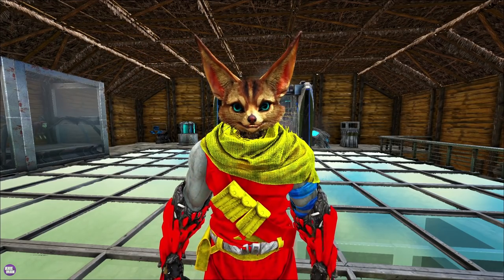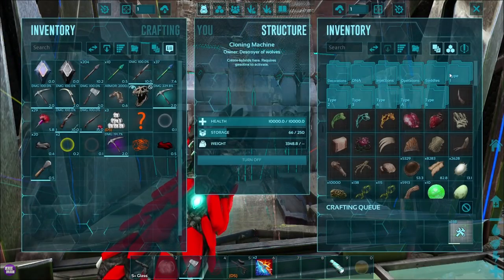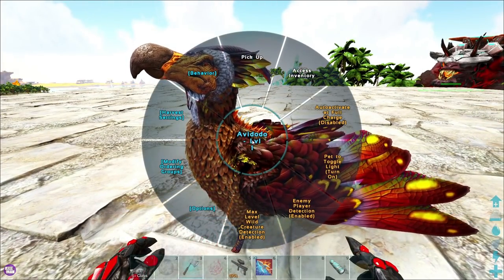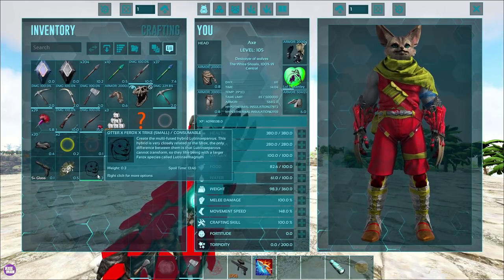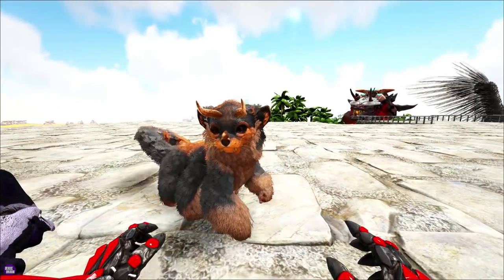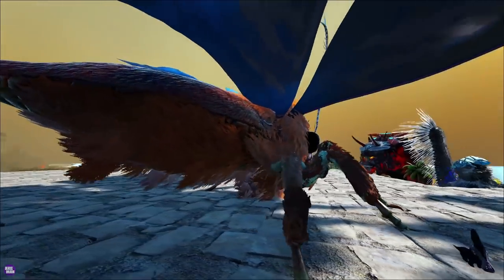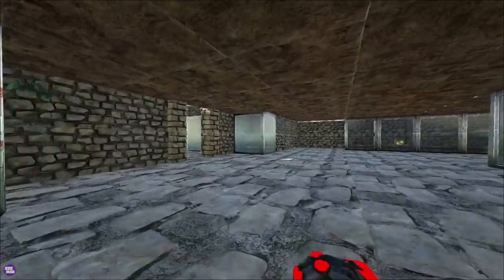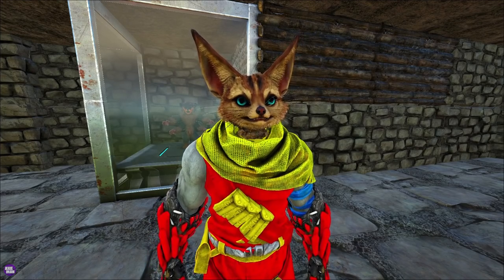DODO x FEATHERLIGHT x PARASAUR HYBRID | MEGA MONSTERS | ARK SURVIVAL EVOLVED [EP42]